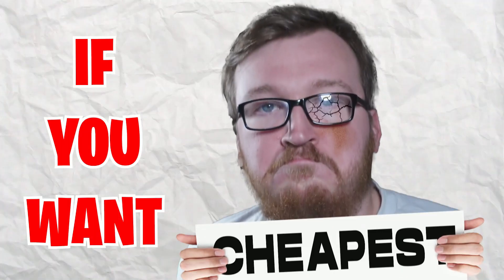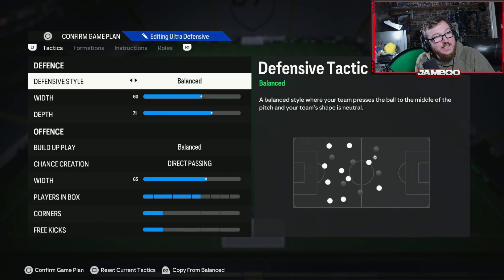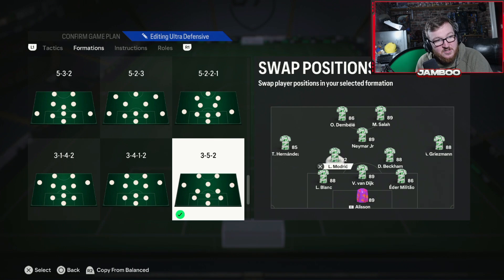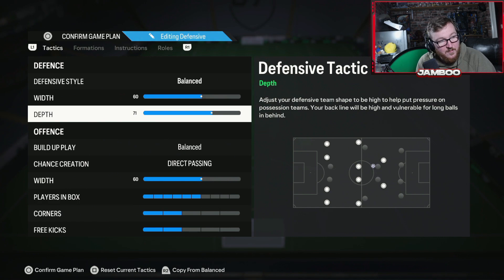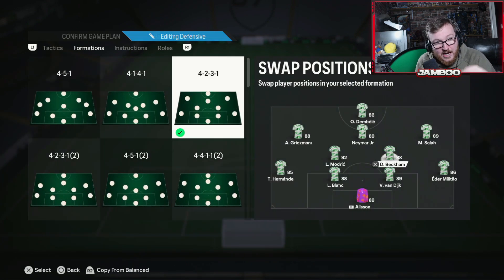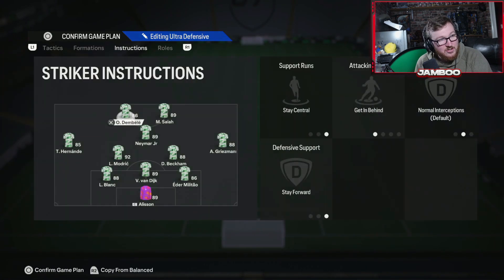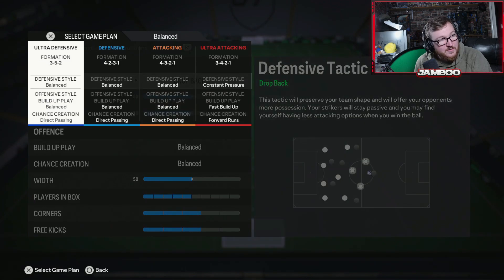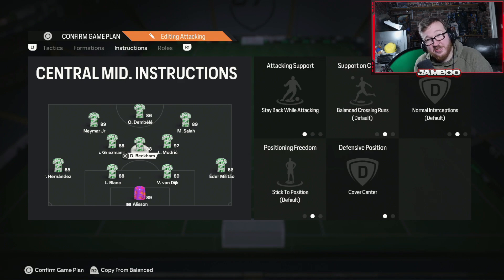YOUR 20-0 Tactic For FUT Champs😍 FC 24 Best Custom Tactics / Formation (4231, 4321, 352, 3421)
In this video... we look at the best formation and custom tactics

Video Title: YOUR 20-0 Tactic For FUT Champs😍 FC 24 Best Custom Tactics / Formation (4231, 4321, 352, 3421)